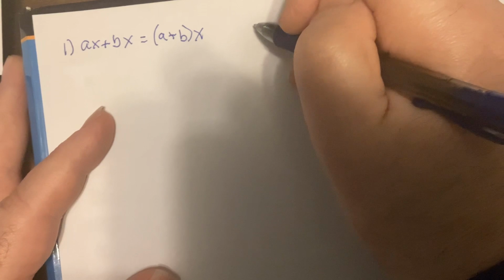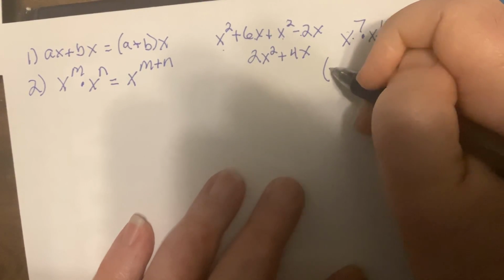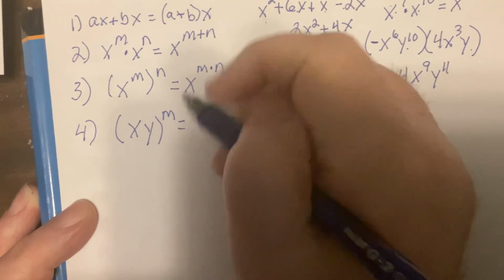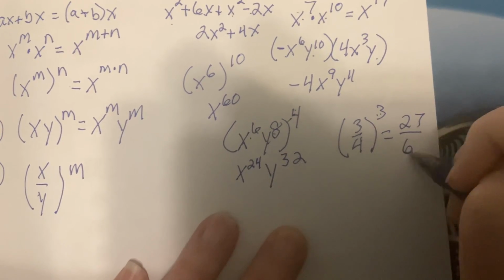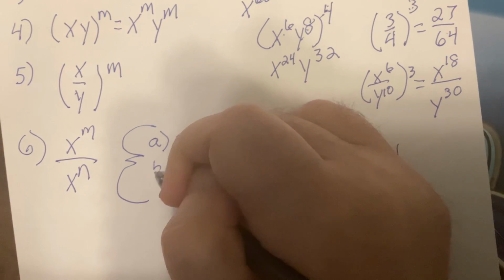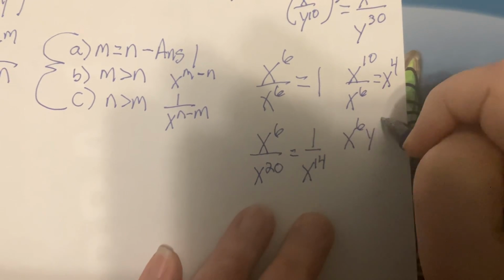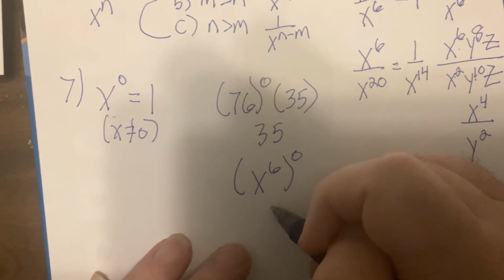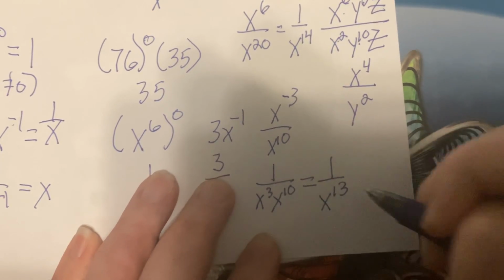Hon alg review laws part 1 oct 27